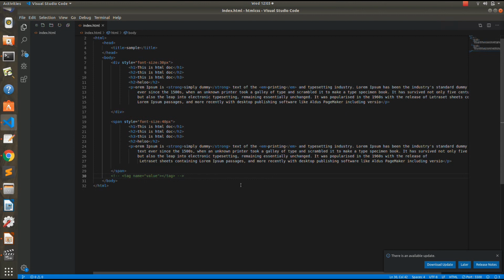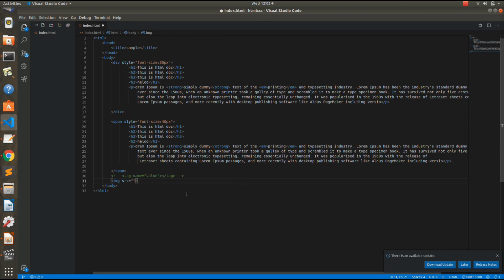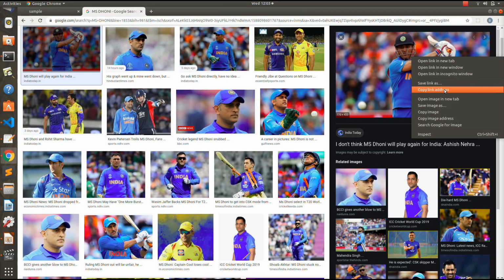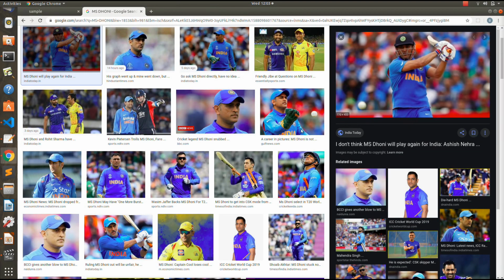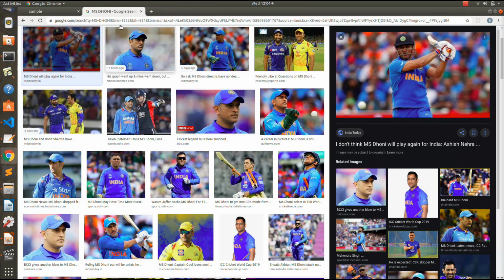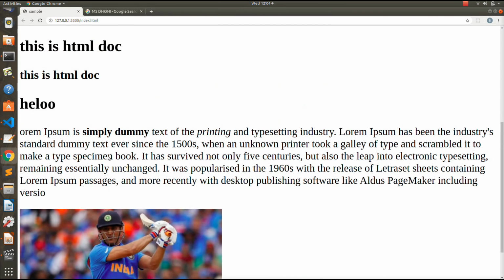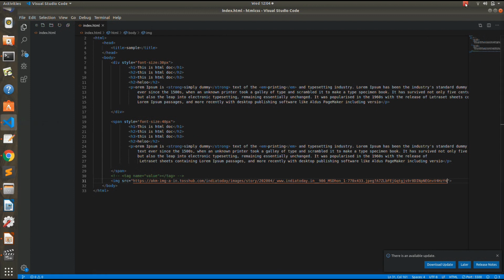HTML Attributes | Other Important HTML Tags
This is  the second video of the Basic HTML/CSS tutorial Series in which we learn about HTML attributes and some other important HTML tags.

The code before starting lists in the video was removed. It was mentioned
but removed while editing. Excuse that..

Next Video on HTML Forms - 21 May, 2020 , 4:00 P.M.